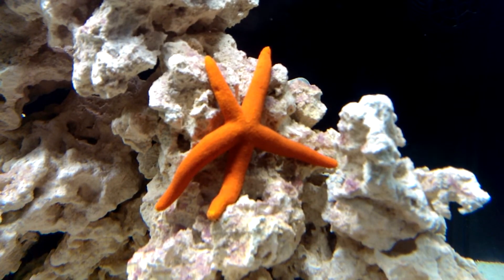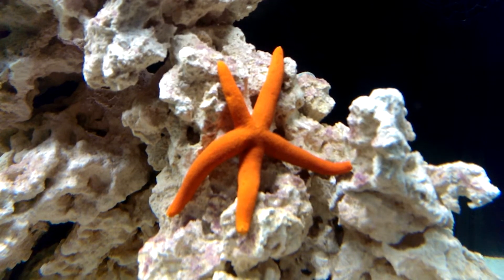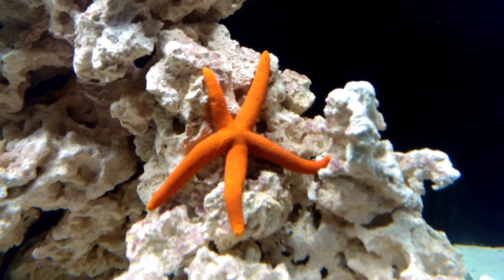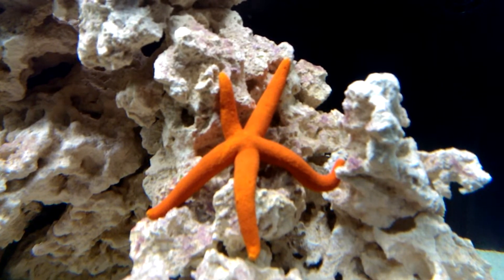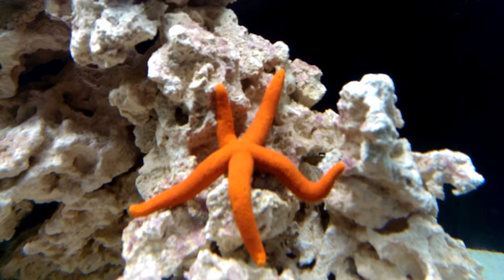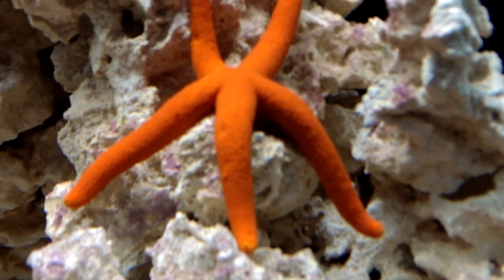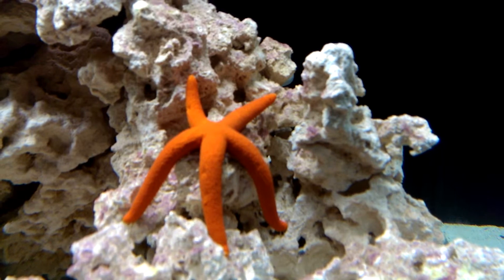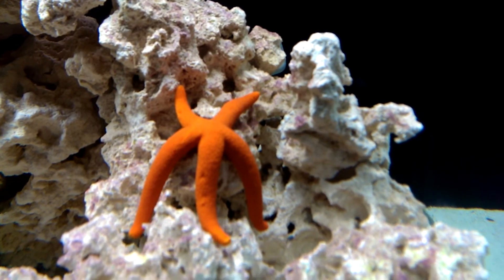Orange Starfish moving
A short video showing how an Orange Starfish moves about.